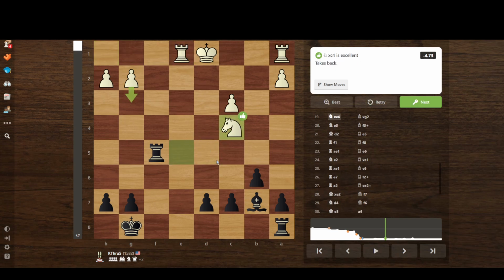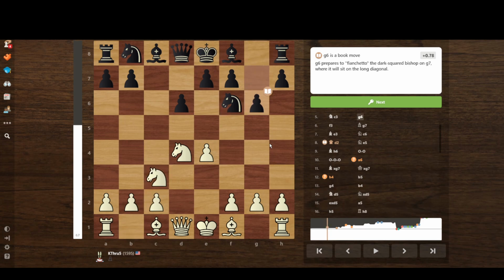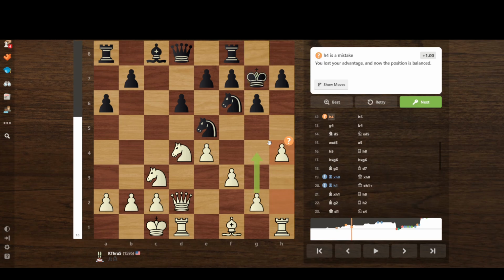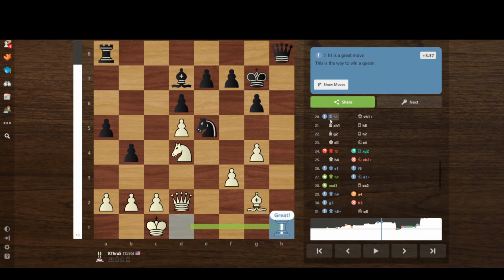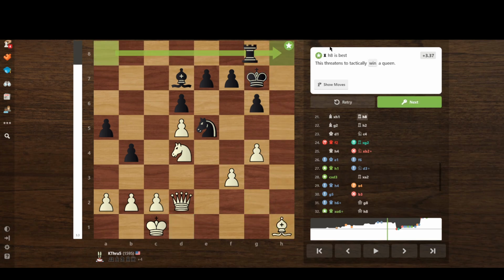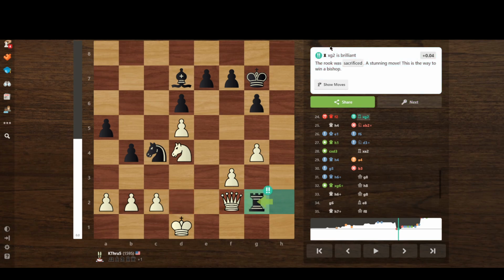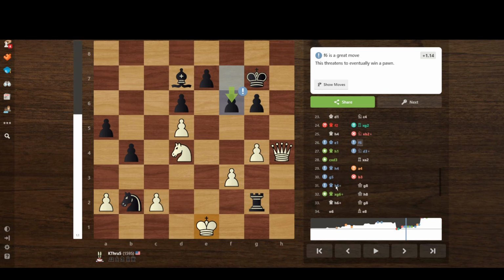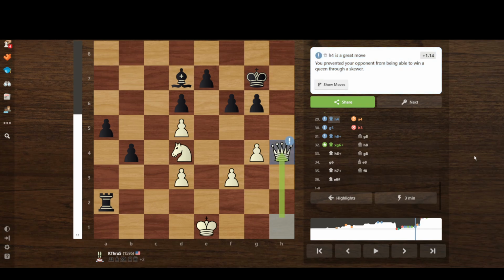Daily Tournament DOMINATION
Pretty quick recap of two 1500 Daily tournament games